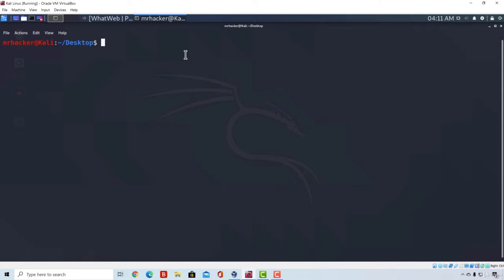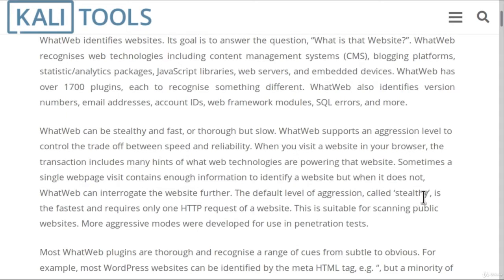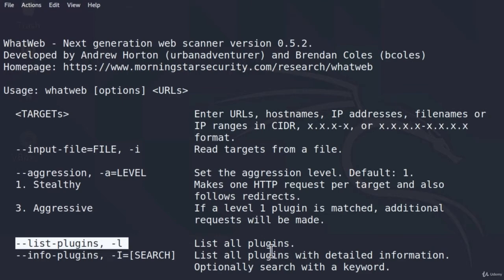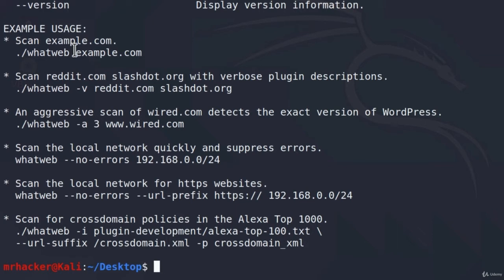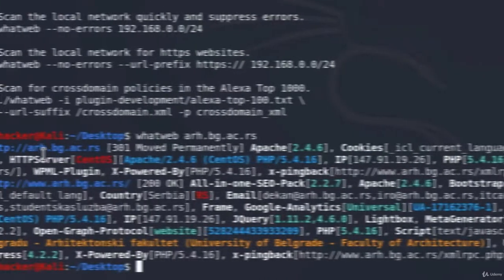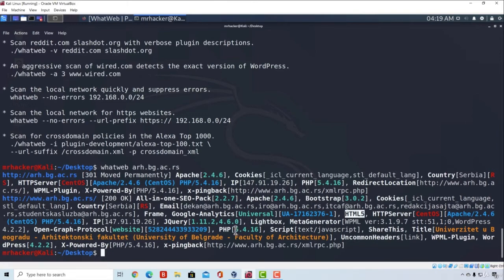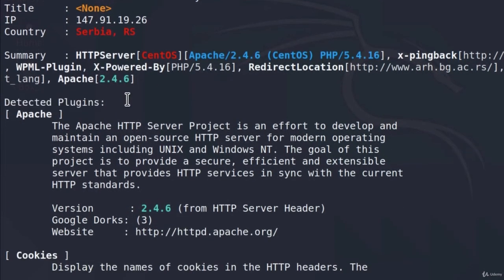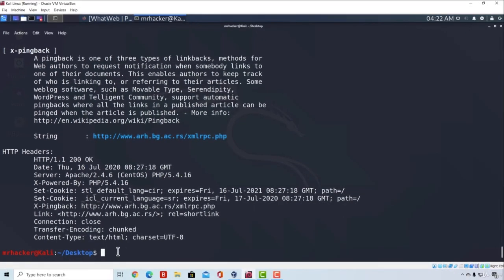#16 class Whatweb Stealthy Scan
learn How Whatweb Stealthy Scan Works